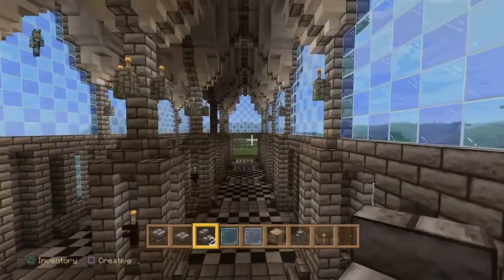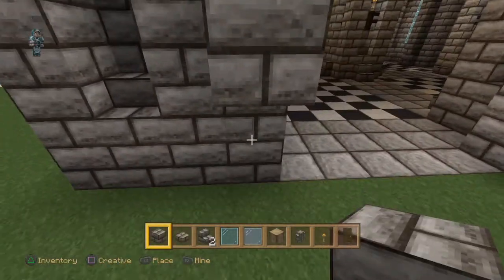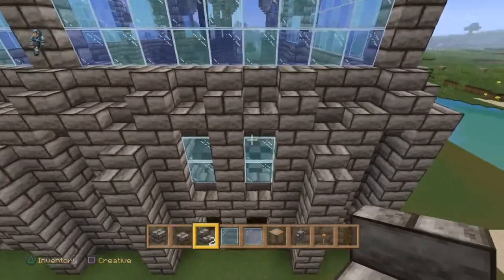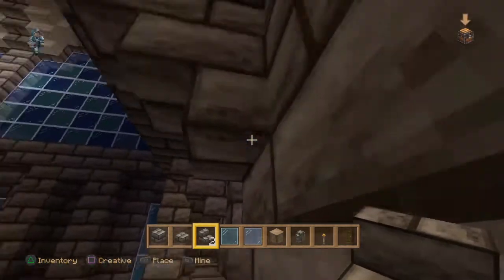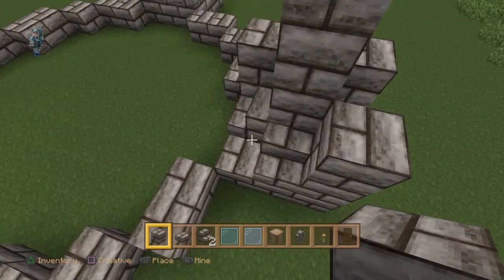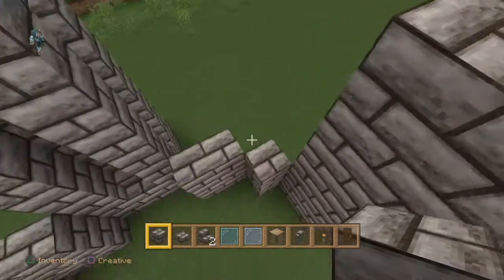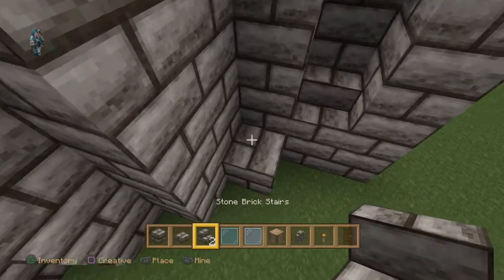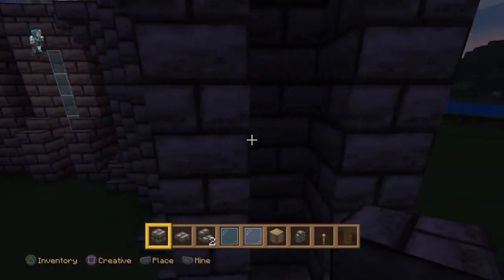HOW TO | BUILD A GRAND CHURCH Pt 5 | Minecraft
Building tutorial. We finish building the entrance and finally begin work on the dreaded towers.